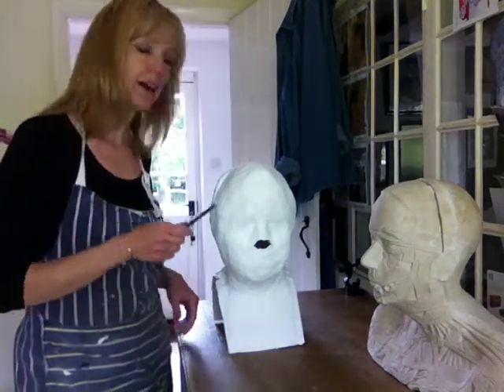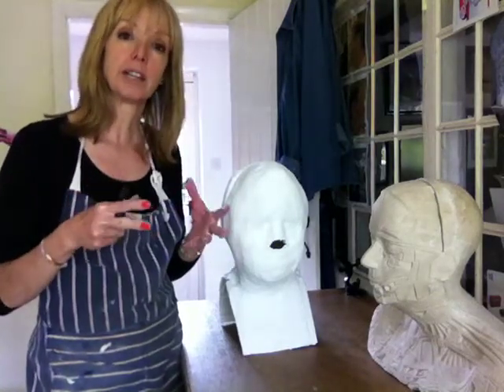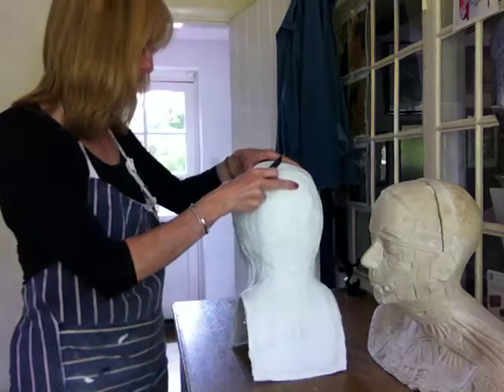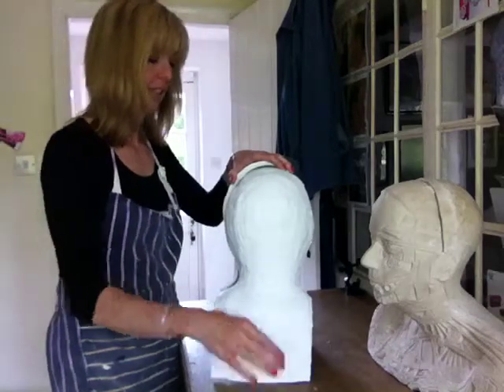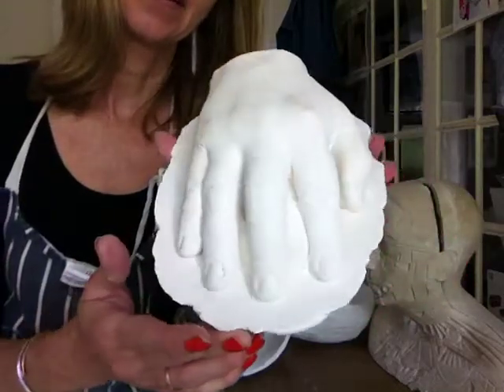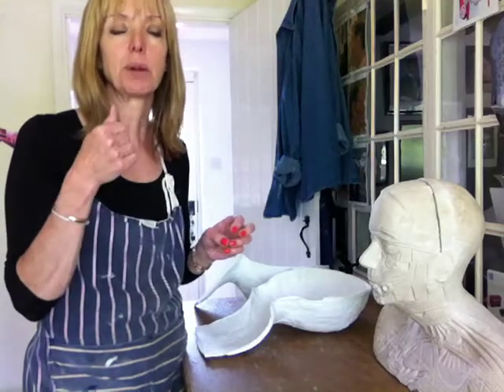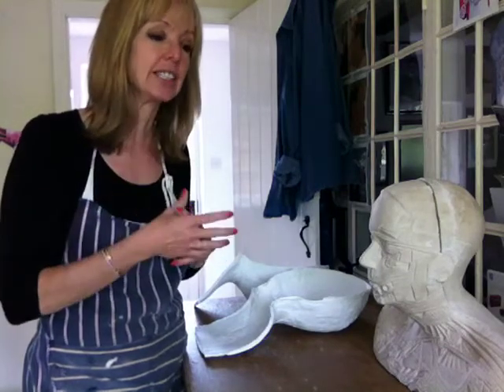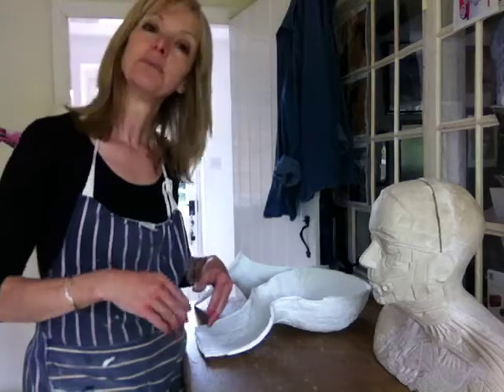Cutting Open A Head Cast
To view my finished sculptures in more detail please open Lord Colin Moynihan's plaster impregnated bandage head cast ready to start working on his Olympian inspired sculpture. Lord Moynihan was a Conservative Sports Minister and Chairman of the British Olympic Association during the preparation for and staging of the London 2012 Games.